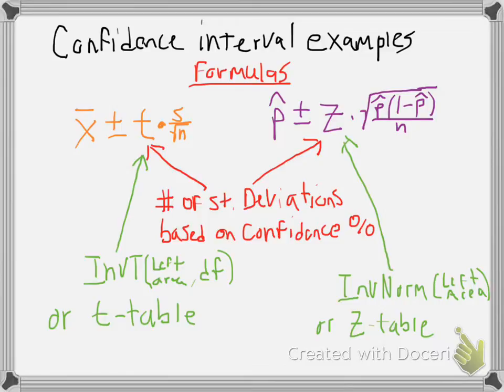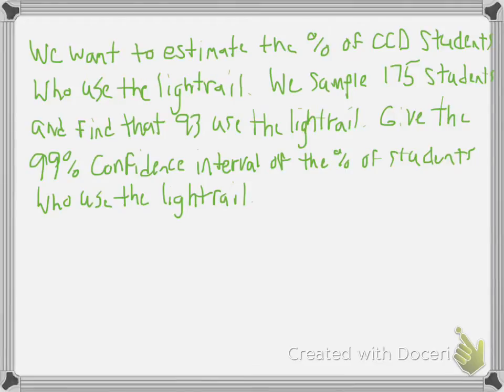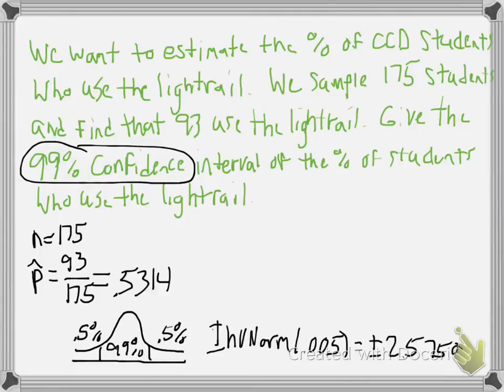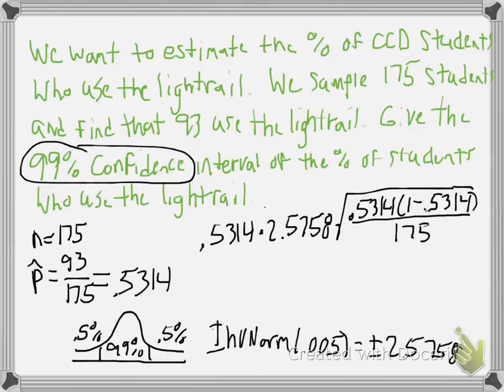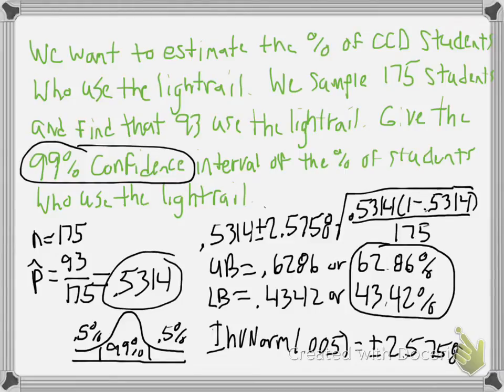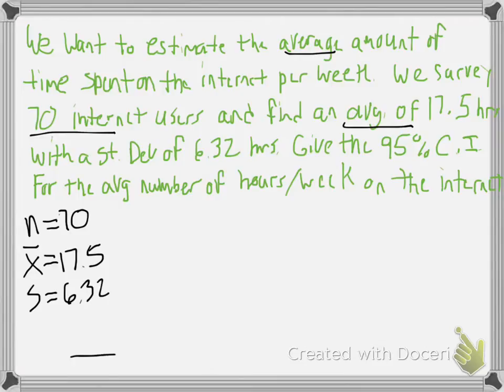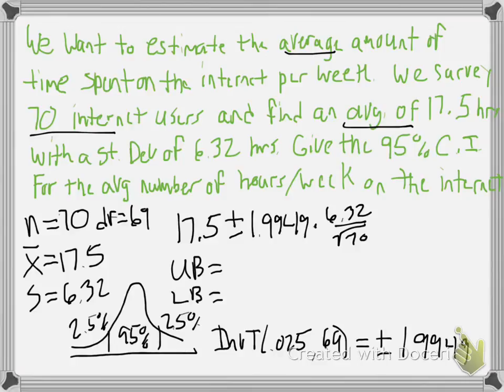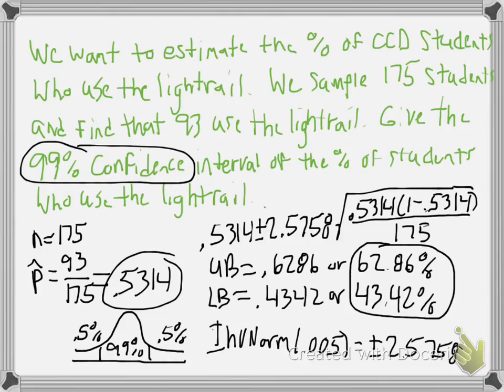Confidence Interval Examples